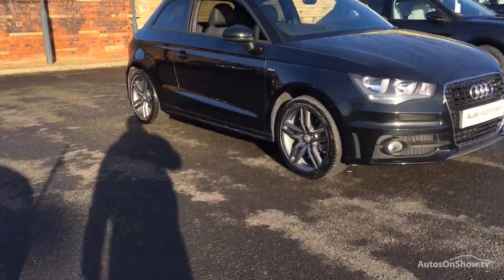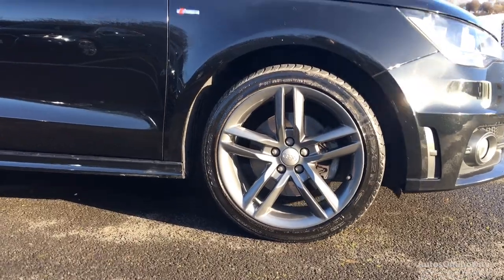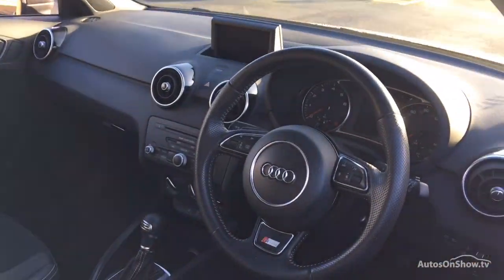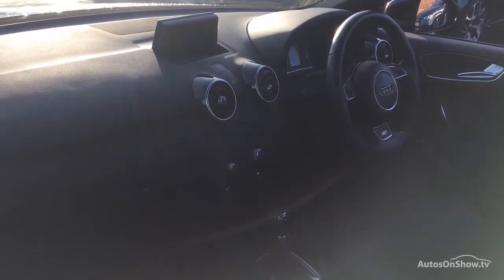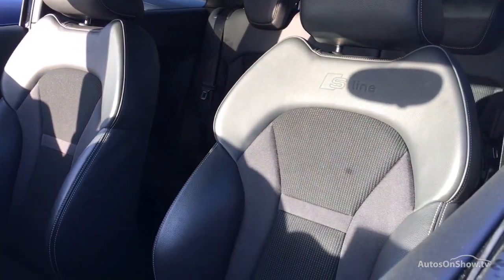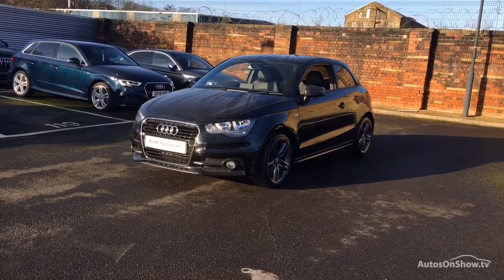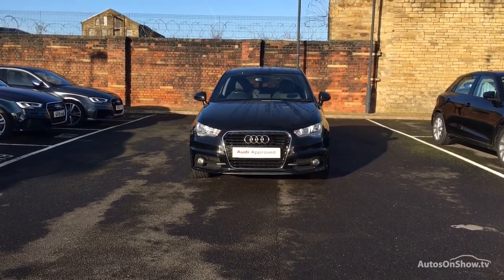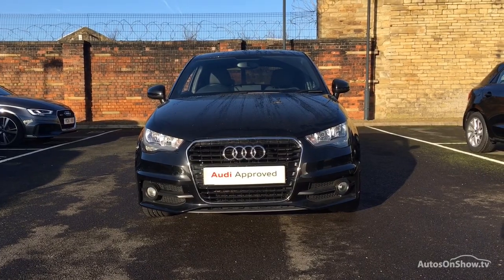EO14PYJ AUDI A1 TFSI S LINE BLACK 2014, Sytner Audi Bradford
2014 AUDI A1 TFSI S LINE HATCHBACK PETROL, in BLACK